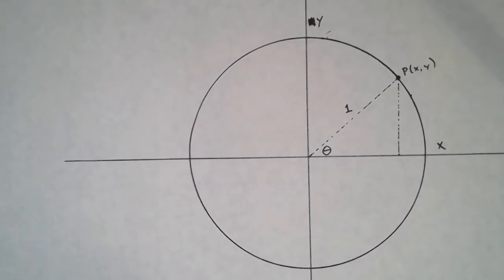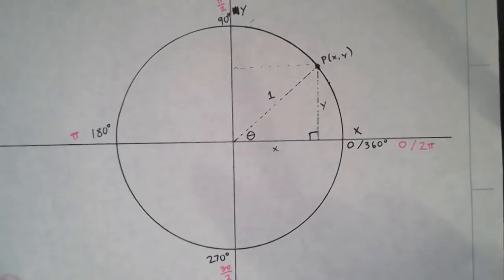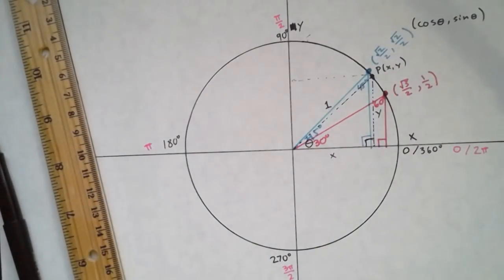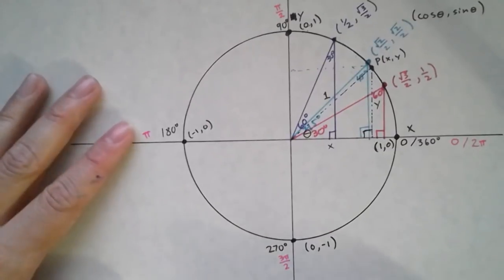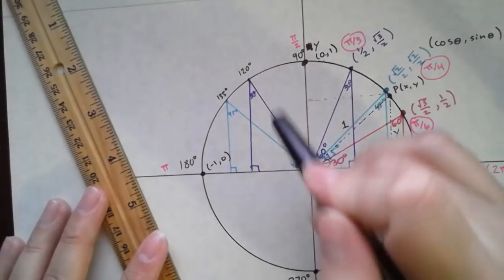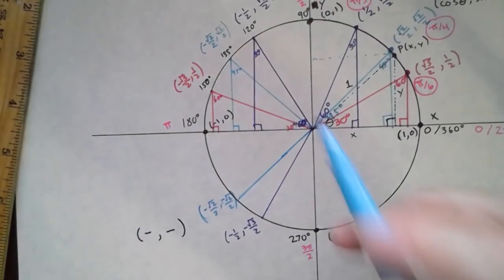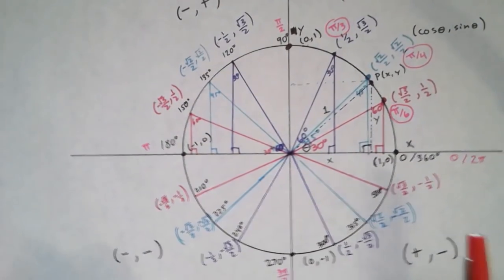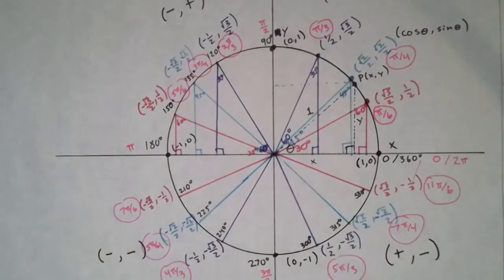Math III - Concept 53: The Unit Circle